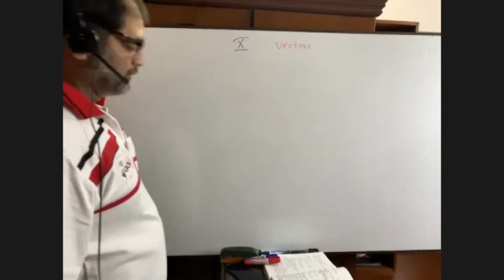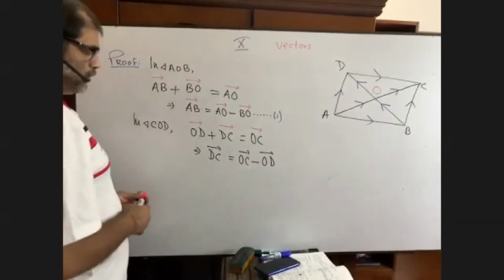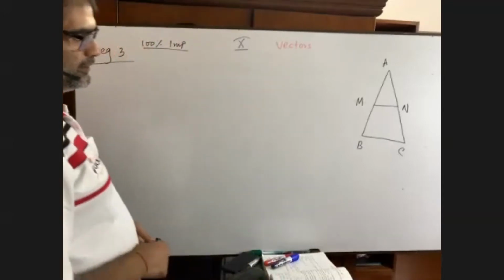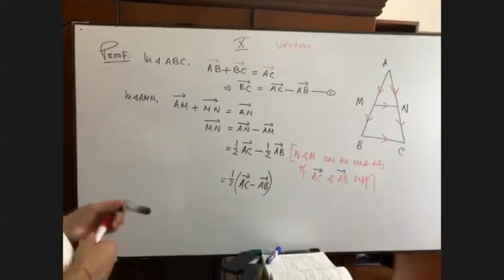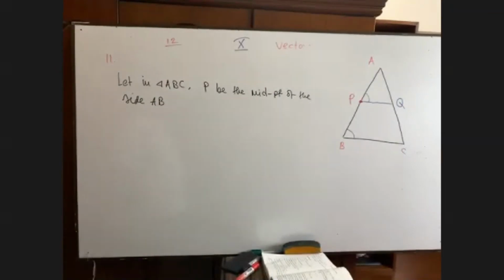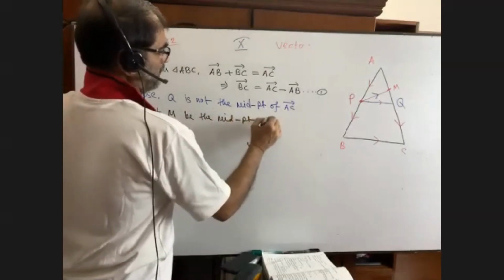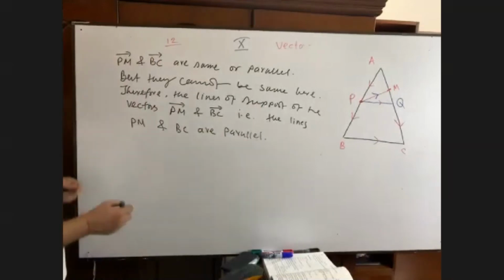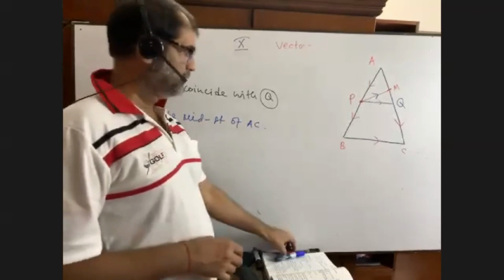Class- X- Higher Maths - Vectors -Important Maths- ZOOM